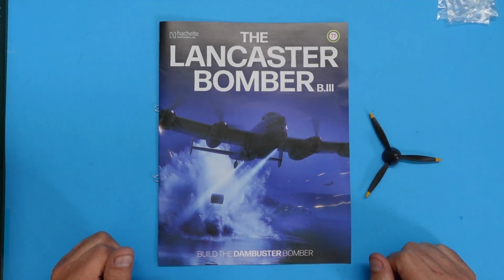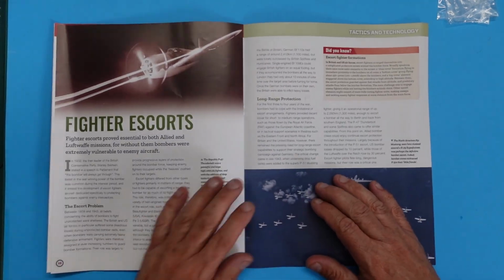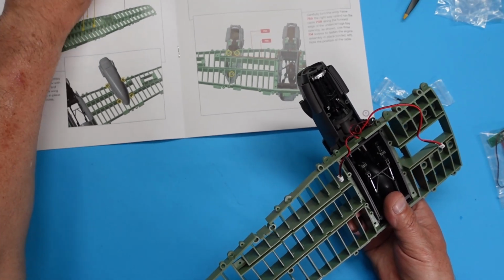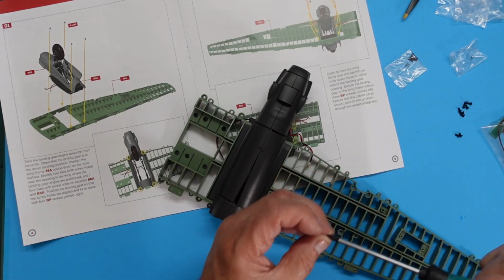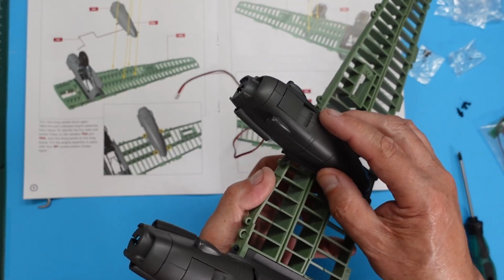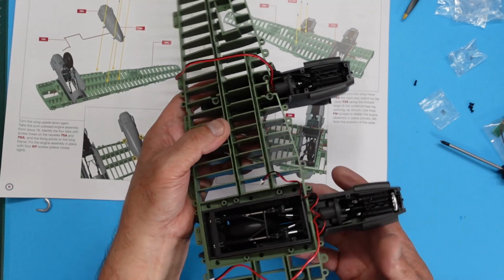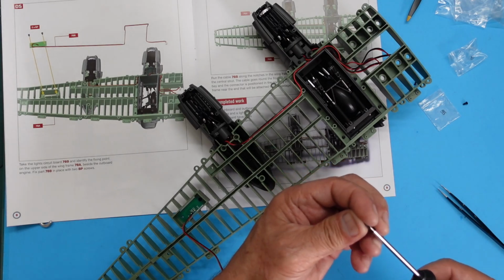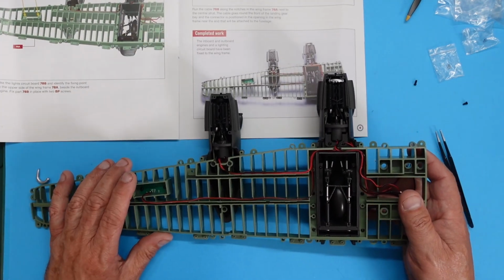Hachette Avro Lancaster B.III Dambuster Packs 77 and 78.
In this video we build up another prop and add the engines and landing lights to the port wing.

for more details about the model.